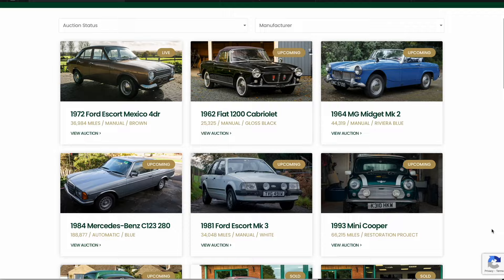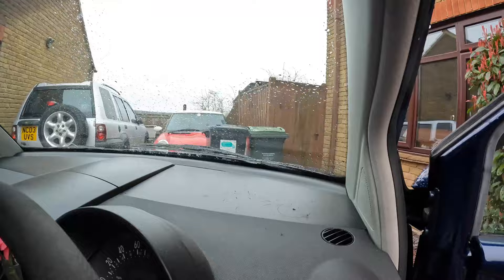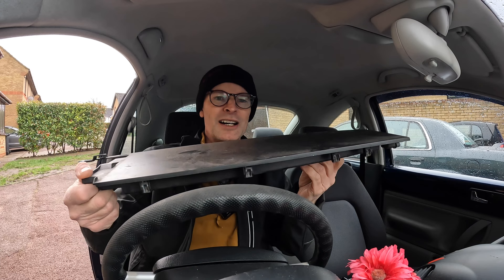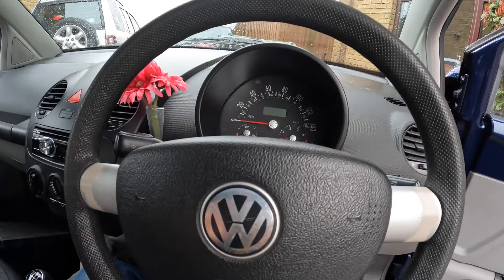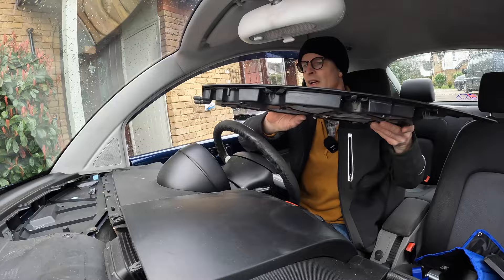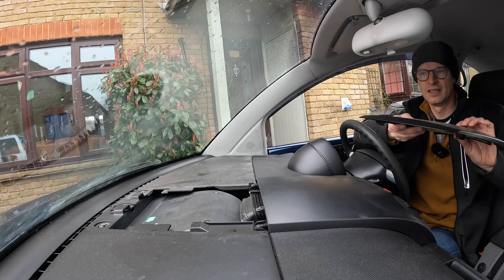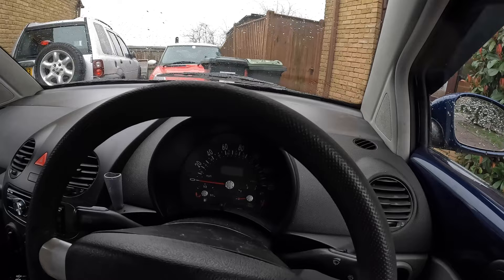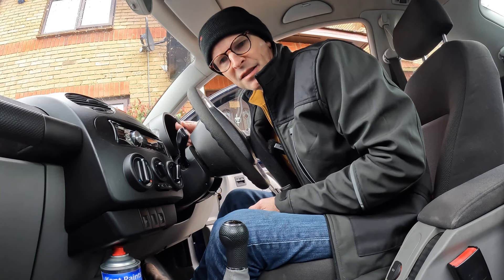Dash panels and steering wheel swap - The Beetle is done!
For the last Beetle jobs we go inside the car, changing the damaged dash top panels and steering wheel, clean u and done!

Furious Driving
AYLESFORD
ME6 9LE